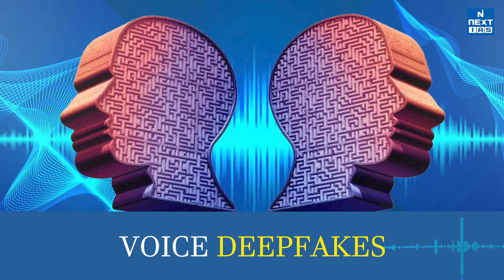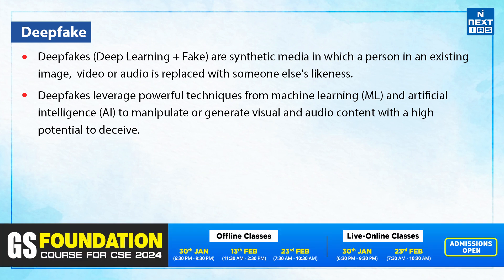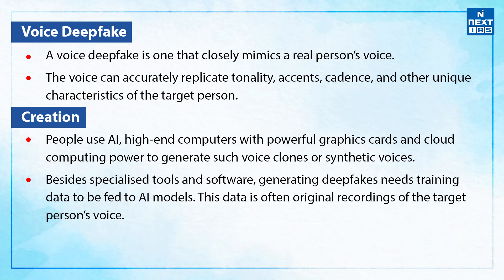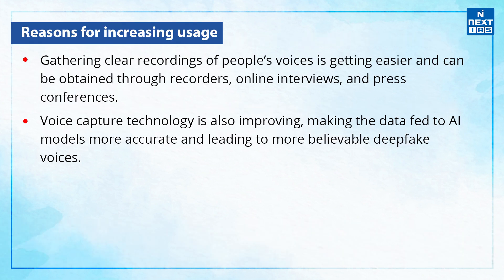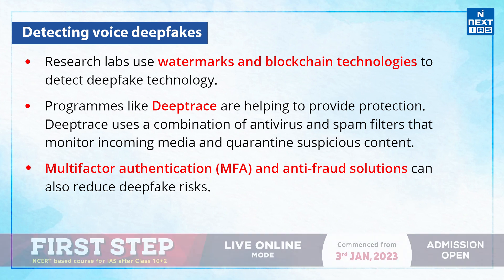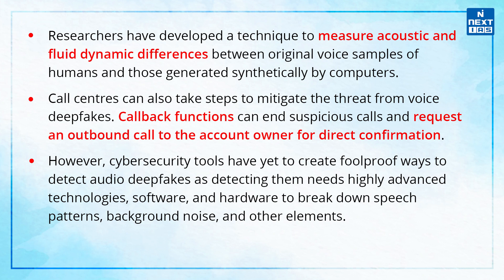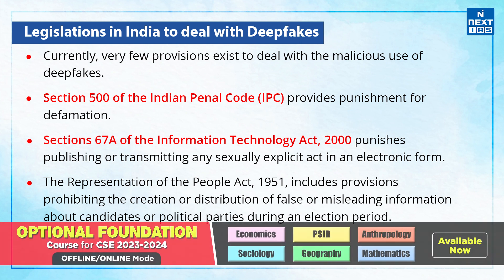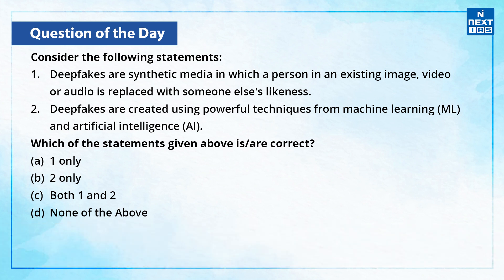What is Deepfake Technology? | Legislations | Concerns | UPSC | NEXT IAS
Recently, people used “speech synthesis” and “voice cloning” services.
provider, ElevenLabs, to make voice Deepfakes of celebrities like Emma Watson, Joe Rogan, and Ben Shapiro.

Those Deepfake audios made racist, abusive, and violent comments.

👉We have covered the following dimensions in this video.
1) About the News.
2) What are Voice Deepfakes?
3) Tools used for voice cloning.
4) Reasons for increasing usage and its Concerns.
5) Detecting voice Deepfakes.
6) Legislation in India to deal with Deepfakes.

Happy Learning
 @NEXT IAS ​